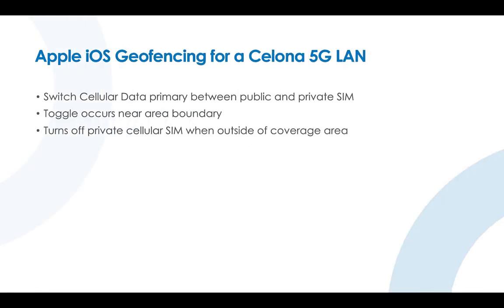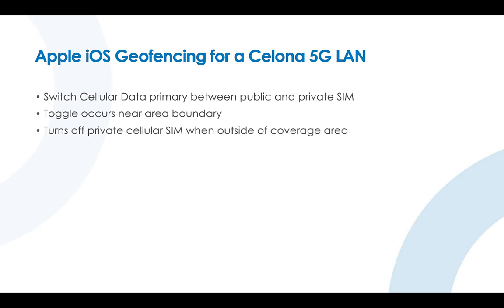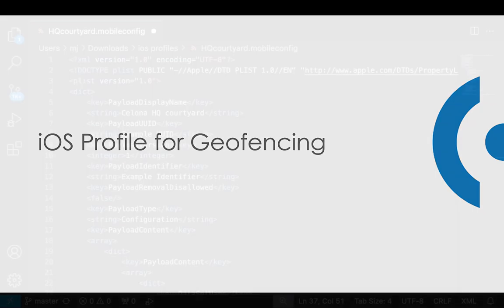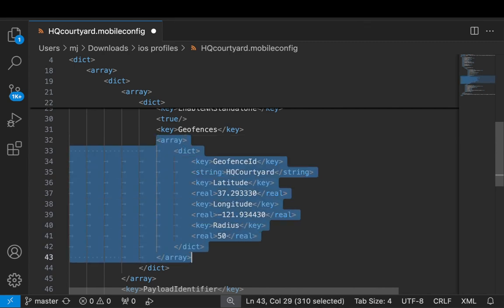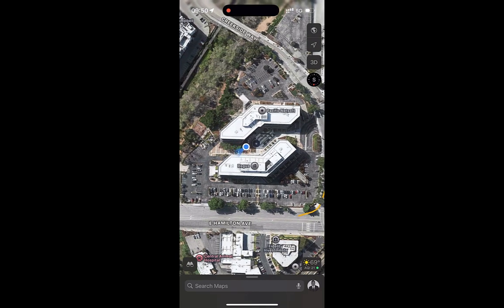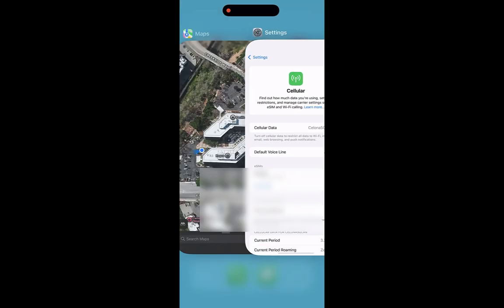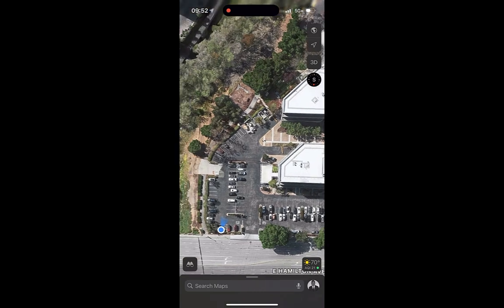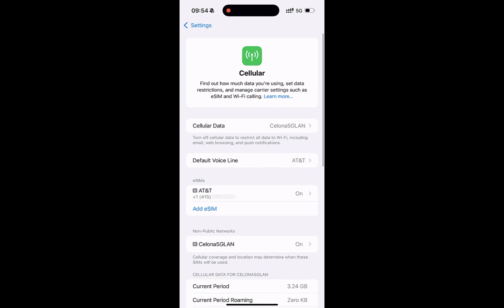Smart Mobility with Geo Fencing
How to use Apple iOS Geofencing for Celona 5G LAN

Private 5G is becoming the backbone of Industry 4.0. But as enterprises scale their wireless infrastructure, the conversation is not just about reliable connectivity but also how efficiently devices can connect to the network.

By aligning device behaviour with physical movement, enterprises gain more than just seamless transitions, they gain control over often-overlooked operational nuances. One of the most important, yet often ignored factors, is device battery life - because extending battery life helps devices run longer and keeps operations running smoothly.

Geofencing helps solve this challenge in a smart way. By using GPS-based technology, devices can adjust their behaviour based on location. Many prominent device manufacturers such as Apple, Zebra and others have started to support this technology in conjunction with their support for Private 5G networks.